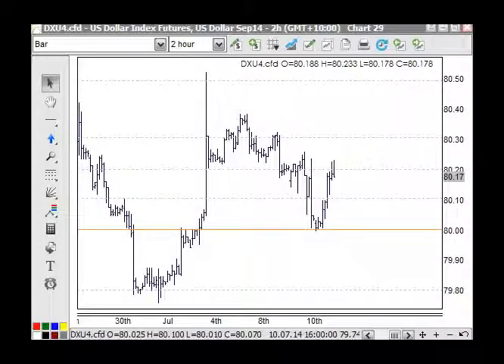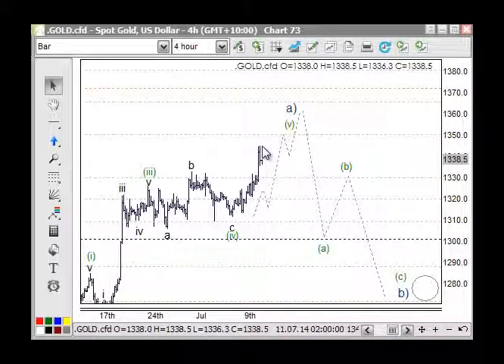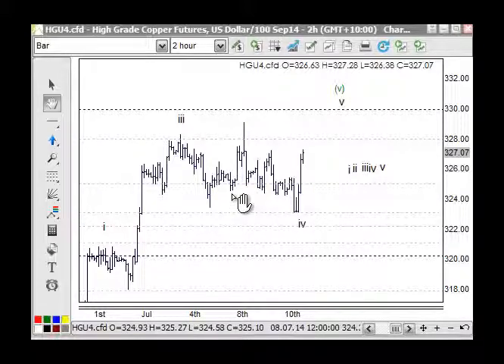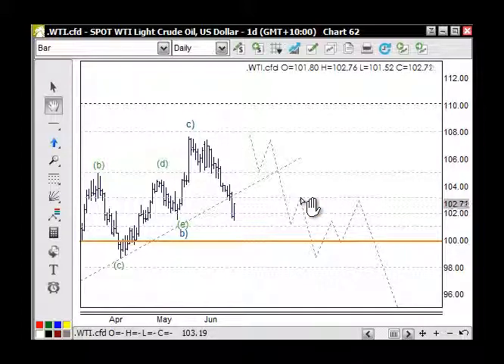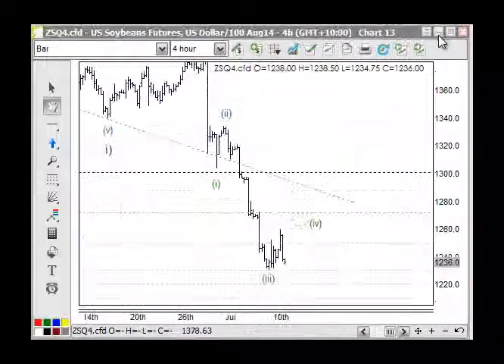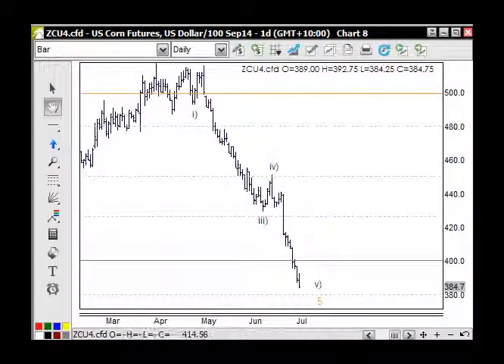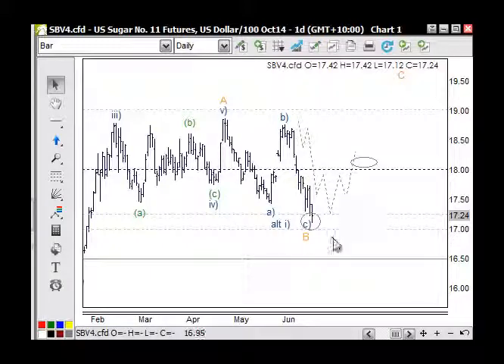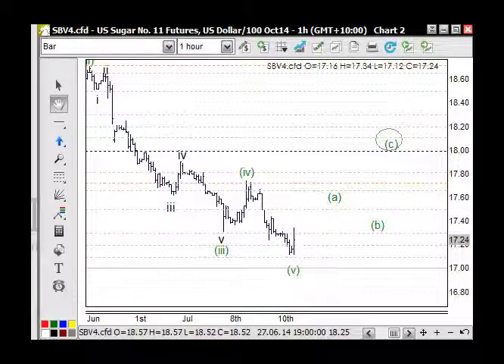CFD Trading Commodities Video Report 11 July 2014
Commodities

Precious Metals

US Spot Gold 1336
TradingLevels:
testing the top of SG1 1330 as support if found then 1350 is the next level
Elliott Wave:  Wave iii of (v) of a) 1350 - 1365
Trading Strategy:  If your long above 1325 the 1350 is the target. we are looking for a top of Wave a)
Trade:

US Spot Silver 2140
Technical Analysis: Counting five waves from the last low 2080 up towards 2200
Trading Strategy: Next, wait and look for support on 2150 with 2172|80 as the resistance
Trade:

Base Metals

TradingLevels Following the lead on gold upwards making the last move down bullish corrective
Elliott Wave: Wave iv at 323 and Wave v of (v) at 330?
Strategy:

Oil WTI 102.30
TradingLevels: Support on SG1 102.30 would see the corrective rally Wave (iv) starting back to 103 +
Elliott Wave: Support on SG1 102.30 would see the corrective rally Wave (iv) starting back to 103 +
Trading Strategy: cover shorts if 102.30 becomes the tested support and re-sell above 103
Trade:

Grains

Soybeans 1234 (August contract)
TradingLevels: The bounce off 1234 is corrective and new lows will be made through SG1 1230|1220|1210 to 1200
Elliott Wave:  Wave v of (iii) of iii) at 1230 then a corrective bounce as Wave (iv) then Wave (v) of iii) down around 1200
Strategy: longer term short traders hold short into SG1 of 1200 or use the Weekly Robo method
Trade:

Wheat 548 (Sept contract)
TradingLevels: Same -  550 as resistance sends the market to group1 530|520|510 which will create a choppy market as it slows the trend down
Elliott Wave: Wave iii of (iii) down into 500
Strategy: Continue to hold short with the trend, can use the weekly Robo to manage the trade
Trades: Short 572 stop 573 target 500

US Corn 386 (Sept contract)
TradingLevels: A bounce off 380 or 385 then back to 400
Elliott Wave: Wave v of (v) close to 380
Strategy: The Weekly stop is at 411
Trades:

US Coffee 163 (Sept contract)
TradingLevels:
Elliott Wave: Wave (v) 150
Trading Strategy:  Short to 150 stop 173
Trades:

US Sugar 17.24 (Oct contract)
TradingLevels:  The 17.20 is the 50% retracement level and the 61.8% is closer to 17.00
Elliott Wave: Expecting a corrective rally from around the current low or 17.00
Trading Strategy: Waiting for the corrective rally to mature off the 17.00
Trades:

Orange Juice 149.80 (Sept contract)
TradingLevels:  We could probably look to short soon, but best if the 150 is the tested resistance
Elliott Wave: Wave (iv) can be completed, especially if the retest of 150 as resistance is confirmed
Trading Strategy: lower into Wave (v)
Trades